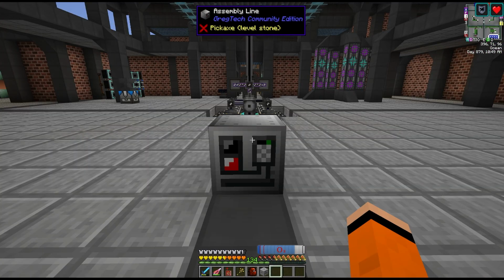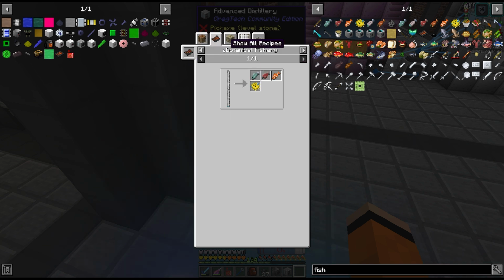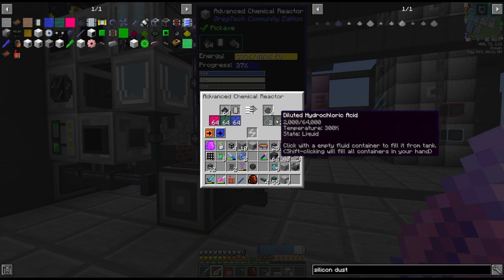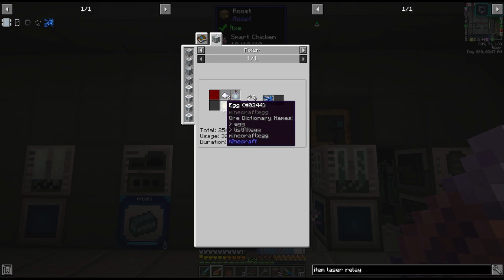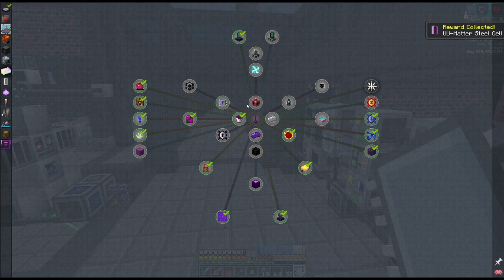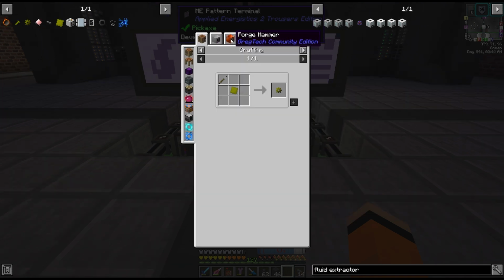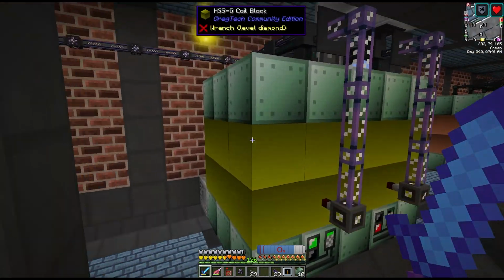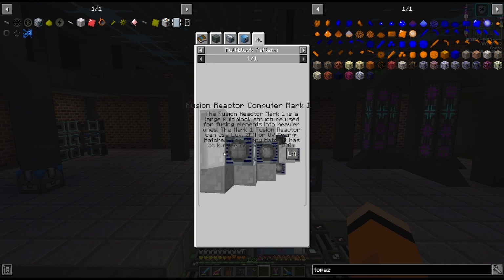FTB: Interactions - Assembly Line Automation & Wetware! Modded Minecraft Ep38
In this episode, we setup automation for the Assembly Line to be able to craft Neuro Processing Units, Wetware Circuits and LUV components. This takes many different items and fluids to be automated and ultimately lets us craft the next Assembling Machine at LUV tier. We also look at the next goal of the pack which is Fusion and start to prepare for that by setting up Naquadah Boules and HPICs.